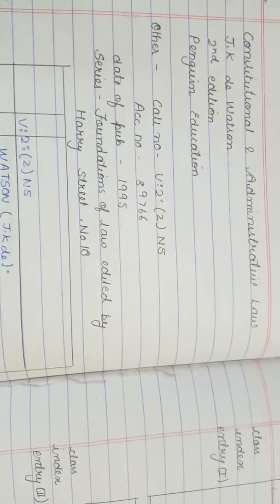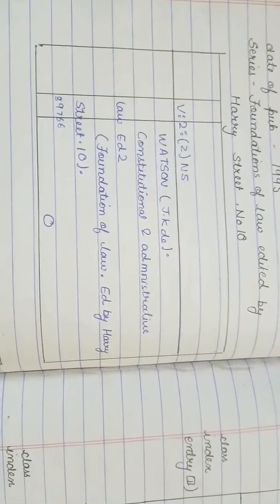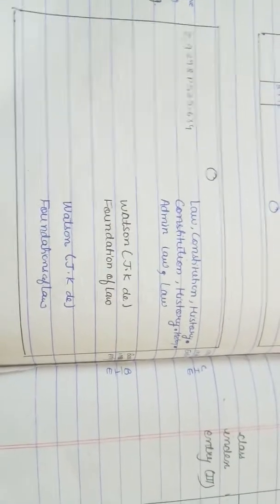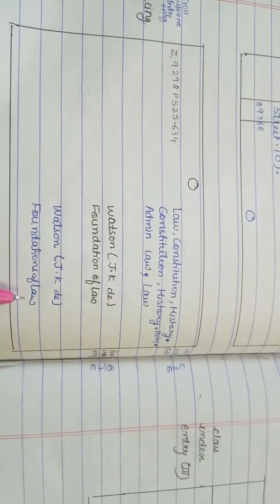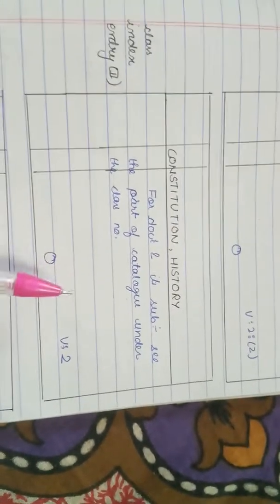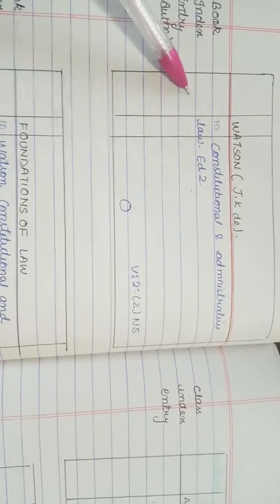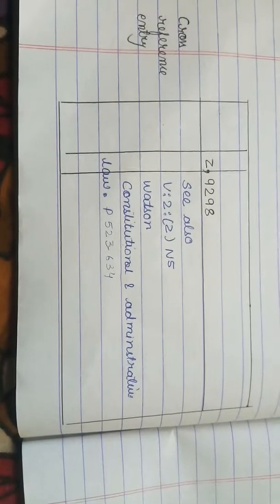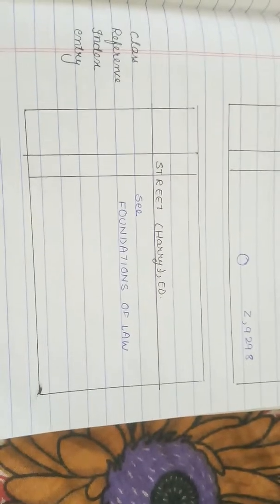CCC cataloging example